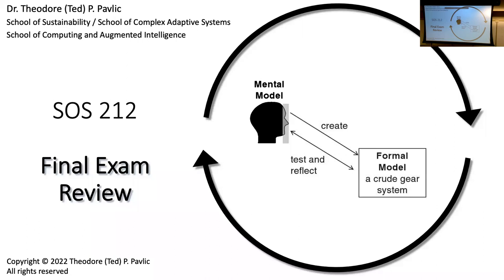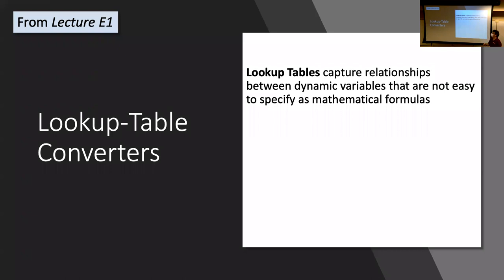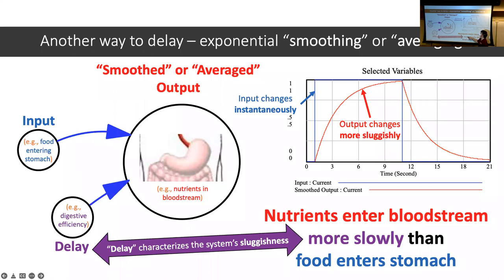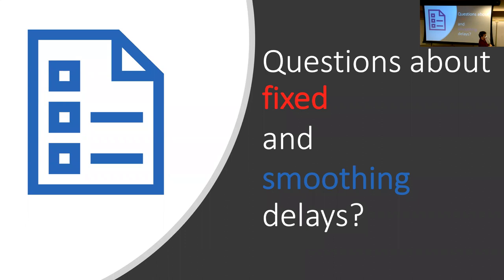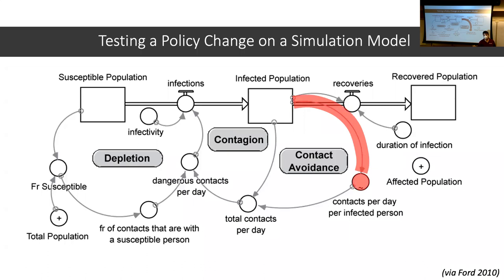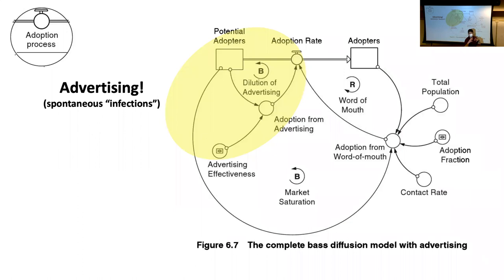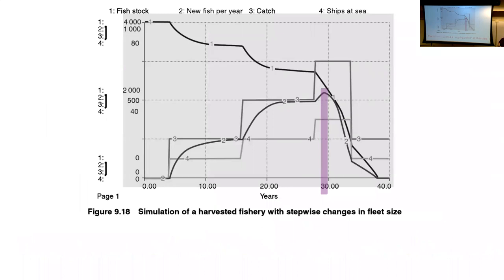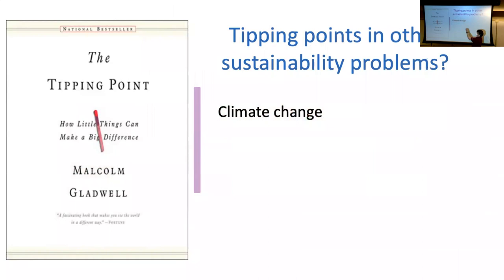SOS 212: Lecture Z1 (2022-04-26): Final Exam Review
This lecture reviews material for the upcoming Spring 2022 Final Exam in SOS 212. The lecture covers topics related to System Dynamics Modeling (SDM) of systems related to sustainability problems.